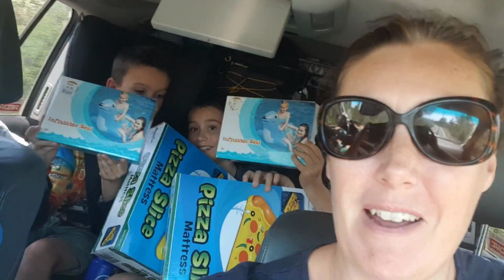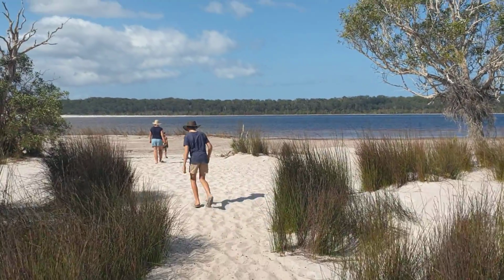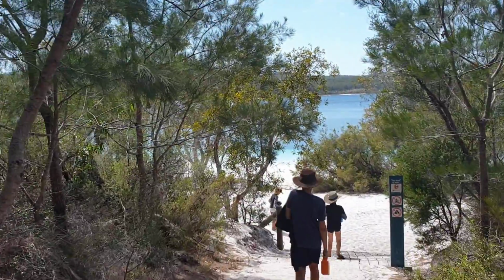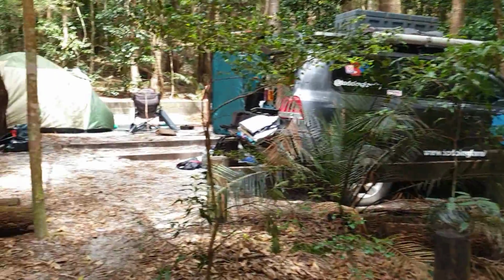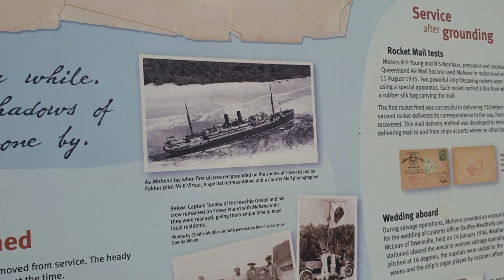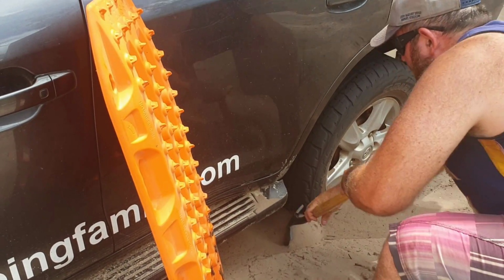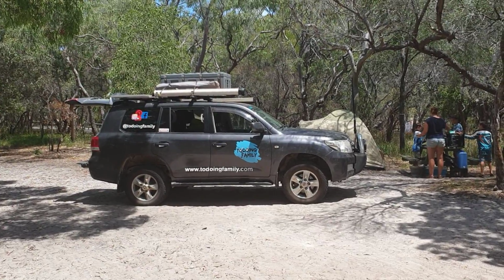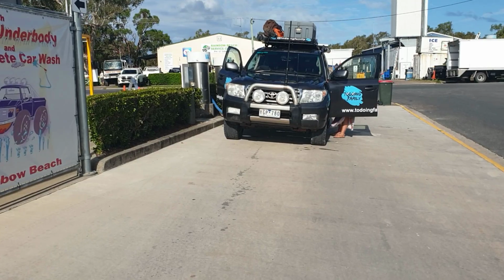Fraser Island: Everything you need to know for your first visits!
We spent just under a week on Fraser Island, exploring Central Station, Lake MacKenzie, Eurong Resort, the Maheno Wreck, Eli Creek and Champagne Pools up the top.  We share what the roads are like, strategies for driving on the sand or beach, even how to get out of a bogged situation.  All the tip, tricks and hacks you need to know before going to Fraser Island.  If you are only going to watch one video before going to Fraser with some advice, this is it!